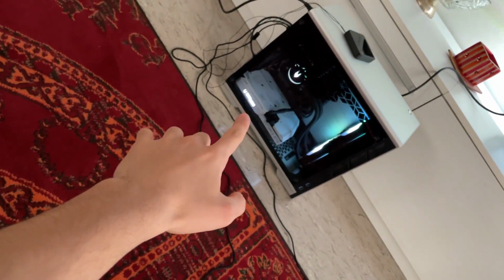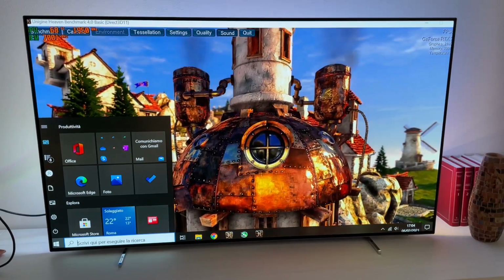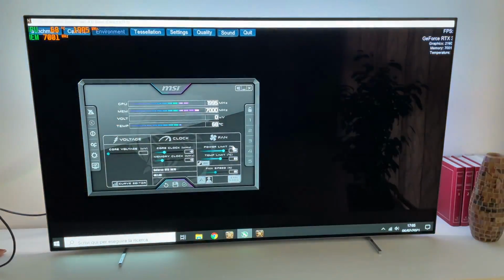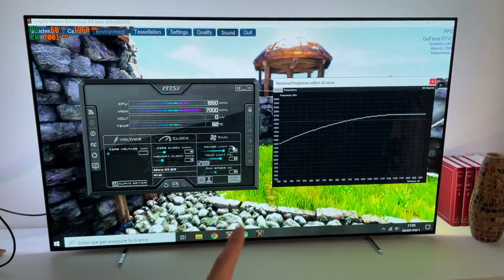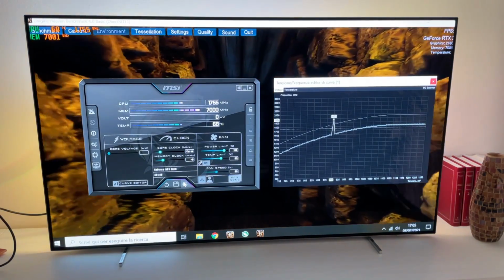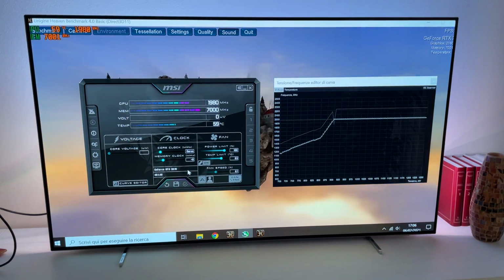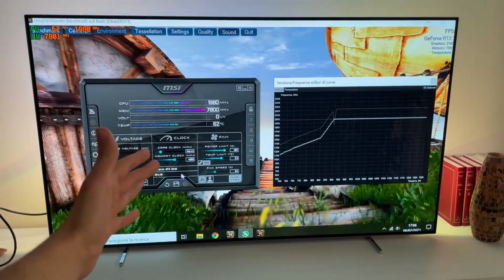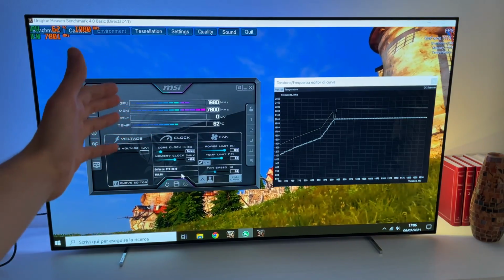Undervolt your RTX 3070 for more FPS! - Tutorial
Undervolting really seems to be the best option in terms of GPU optimization for the 3000 series. Be it a 3090, 3080, 3070 or even a 3060 Ti, I’d still recommend doing it. If you do it properly, you’re gonna lose virtually 0 performance or even get an increase, while dramatically reducing heat and power consumption. Today we are featuring an RTX 3070 TwinEdge OC from Zotac in the white version.